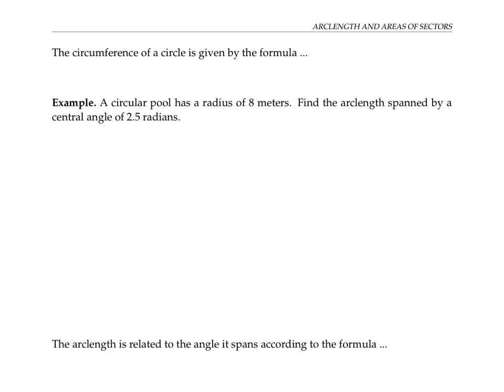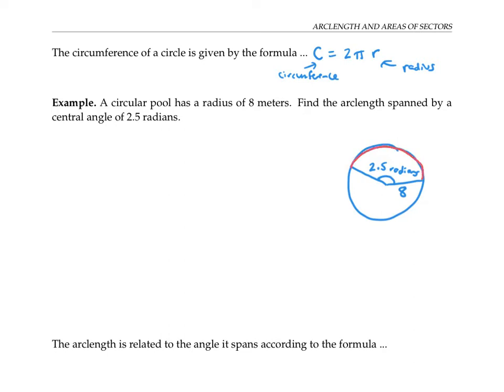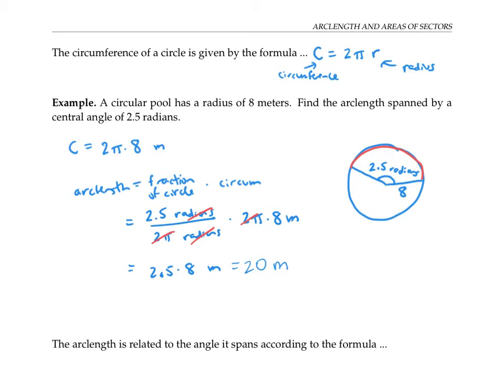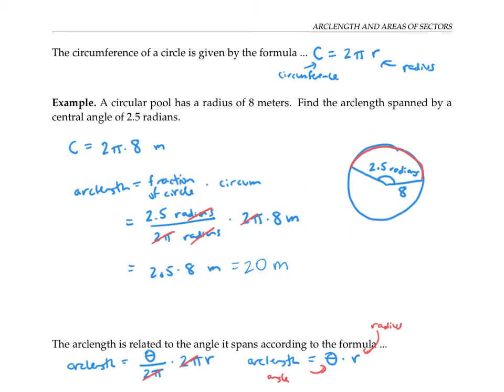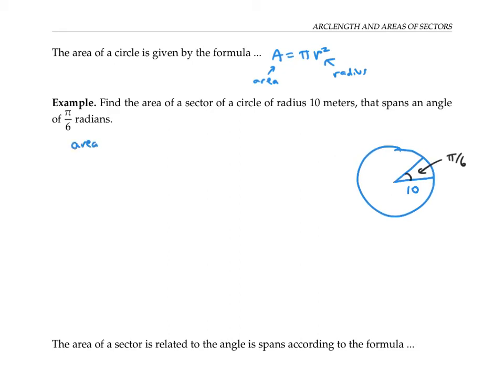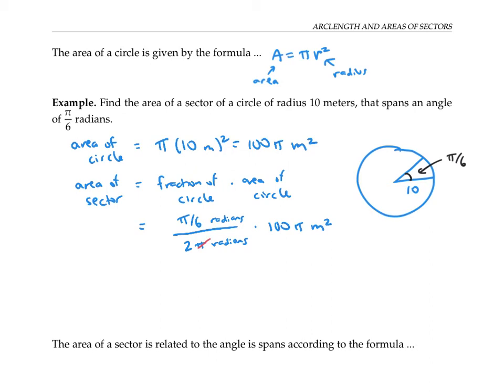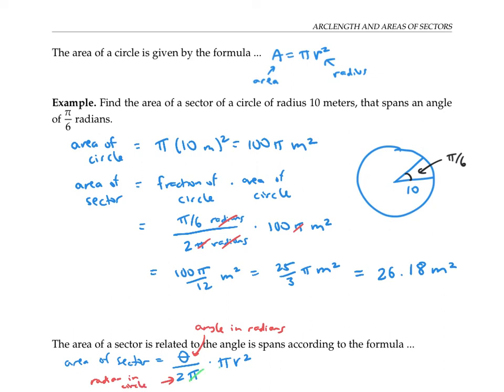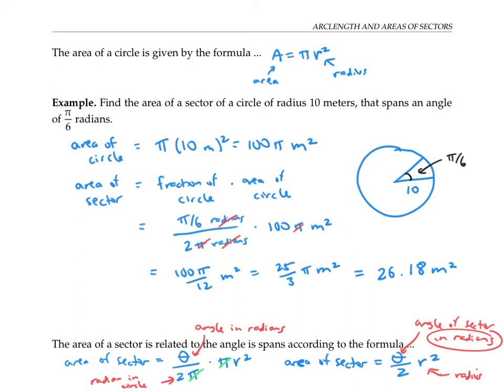Arclength and Areas of Sectors